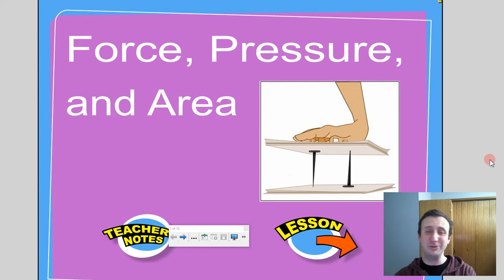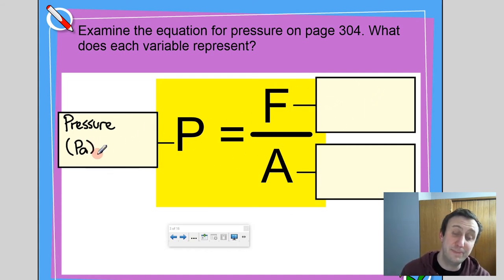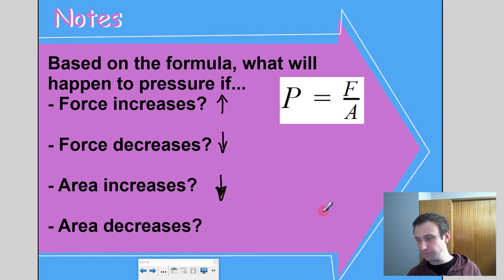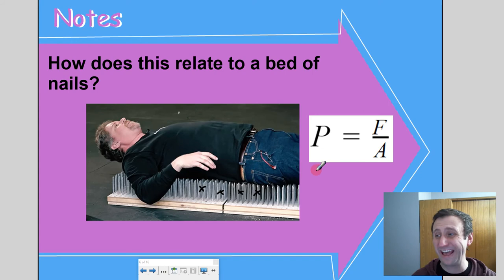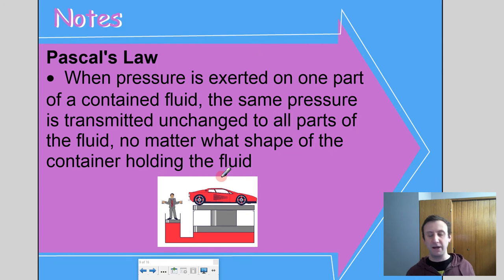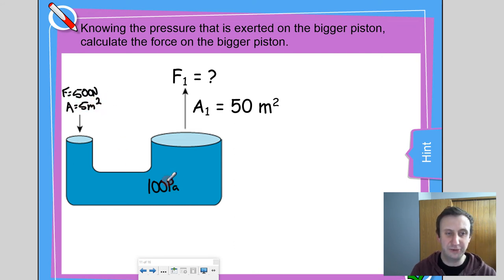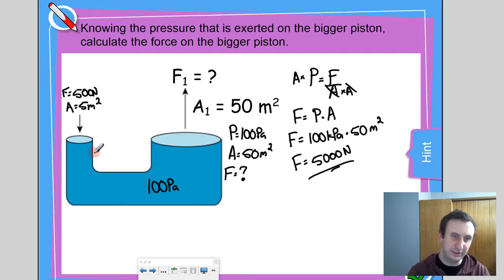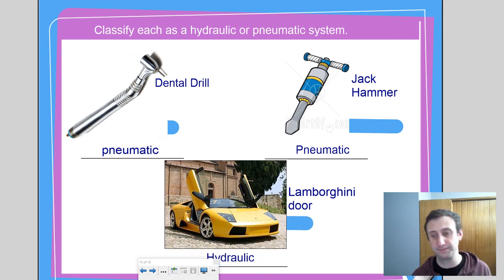Force, Pressure & Area Sc8 UD T4